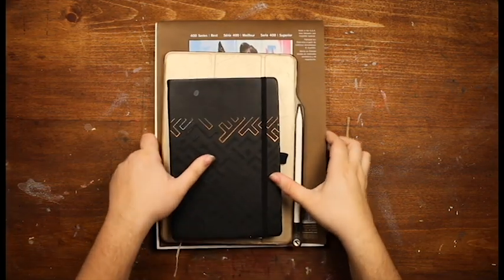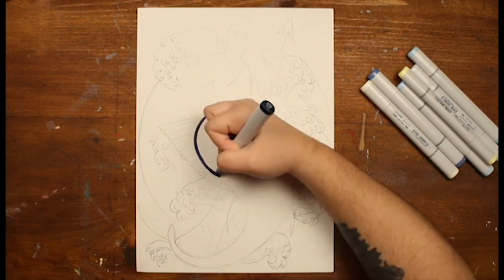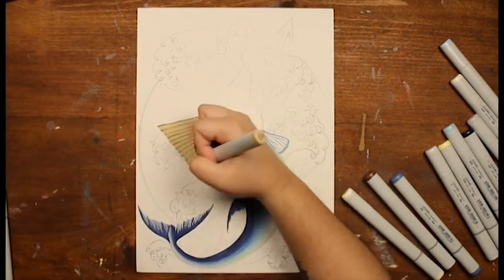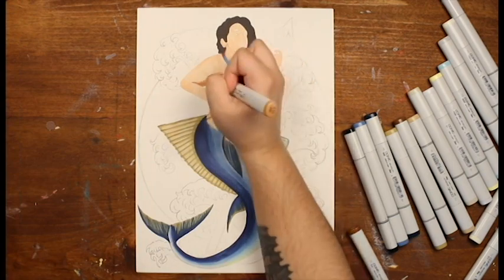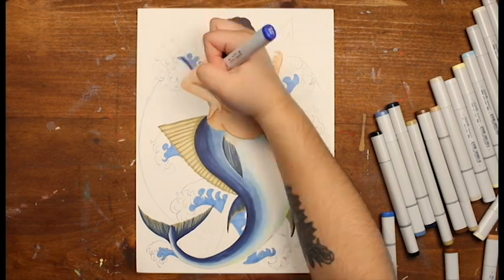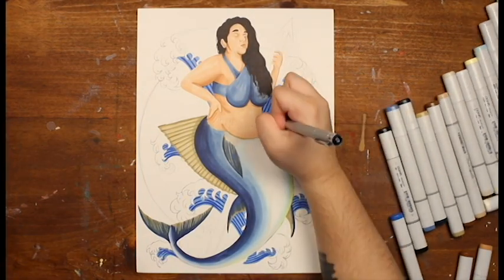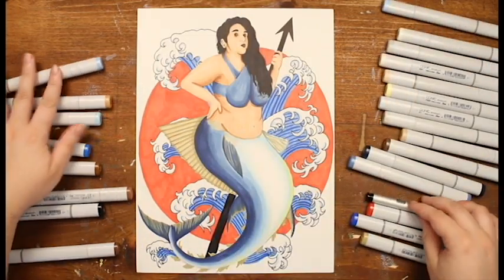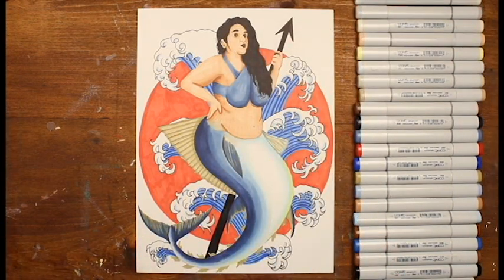Drawing a Plus Size Mermaid | Mermay 2020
In this video I go into detail about my drawing contribution to the art challenge Mermay. The entire month artist creating beautiful mermaids following a prompt list or whatever they wish to design. The final art piece is made with copic sketch markers on Strathmore marker paper. She's a gorgeous plus size woman design based off my own body and inspired by my favorite shows and used to be date night food. I hope you all enjoy her as much as I do.